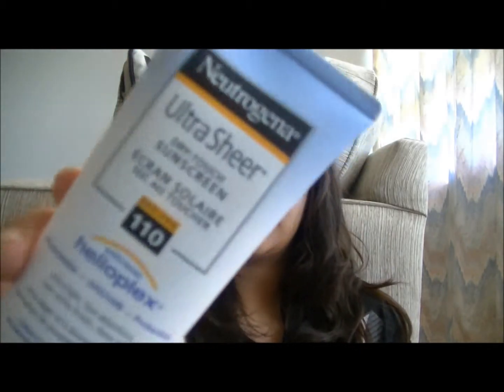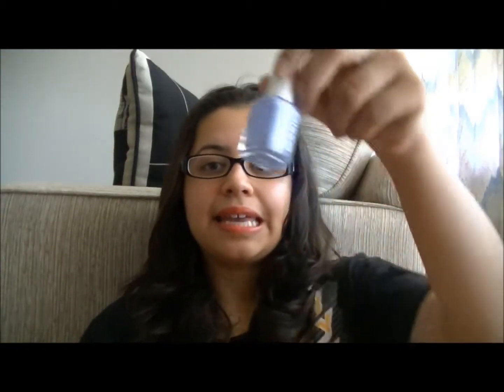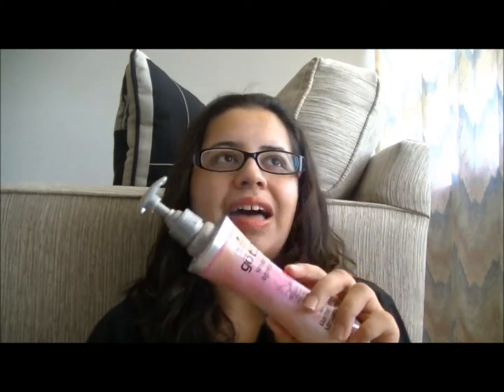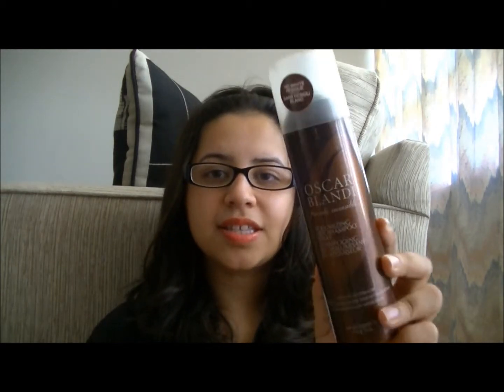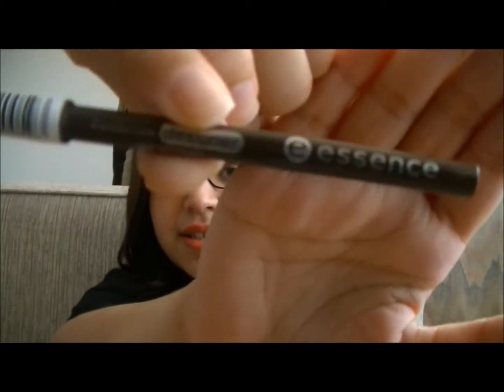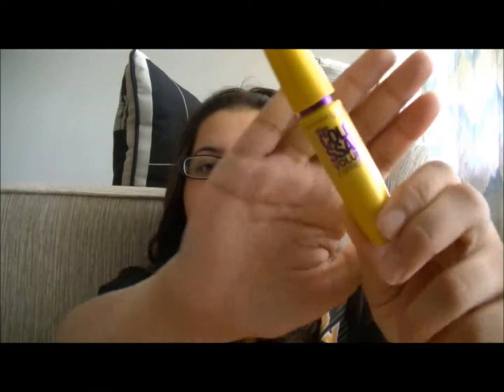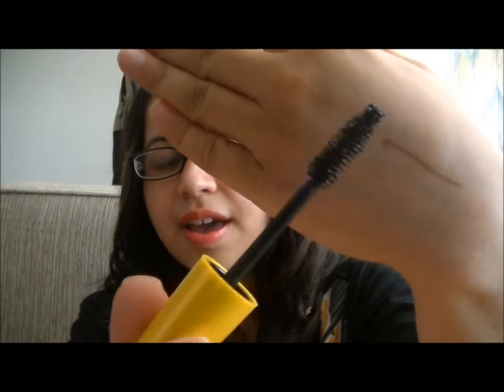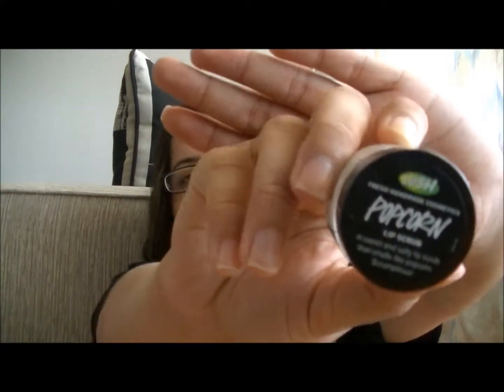August Favorites 2013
Products mentioned in the video:

*Neutrogena Ultra Sheer Dry-Touch Sunscreen (SPF 110)*

*got2b Smooth Operator Smoothing Luster Lotion*

*Oscar Blandi Volumizing Dry Shampoo Spray*

*Essence Eyebrow Pencil (02 Brown)

*Maybelline Color Tatoo (55 Inked in Pink)*

*Maybelline Newyork Colossal Volume Express (Classic Black)*

*Essie Nail Polish (Bikini so teeny)*

*Loreal Color Riche Lipstick (Nude)*